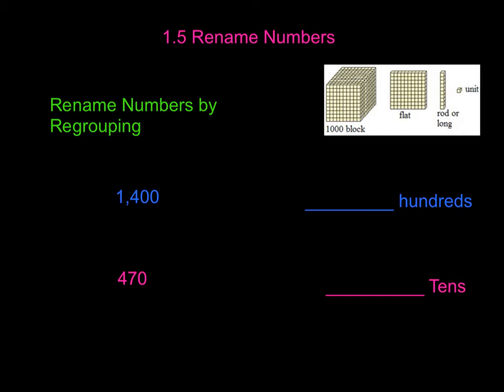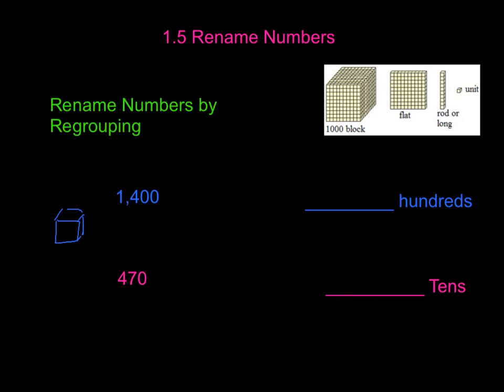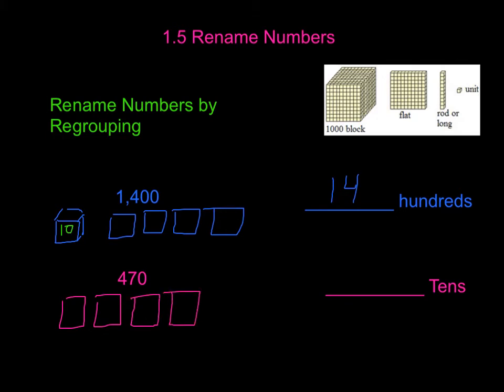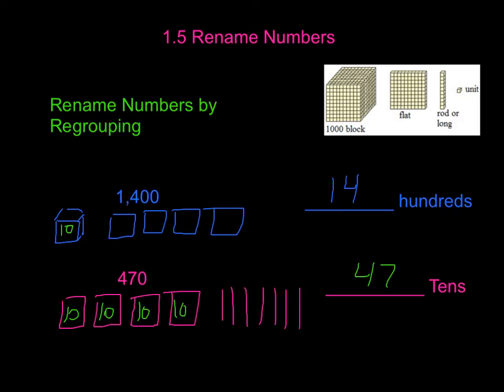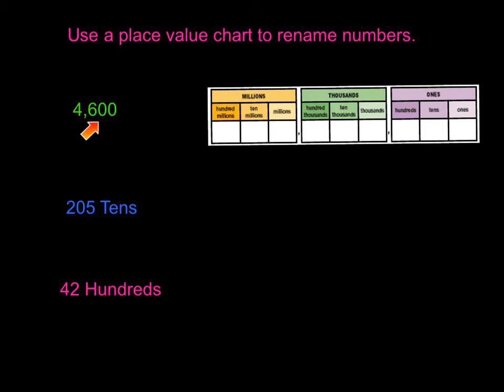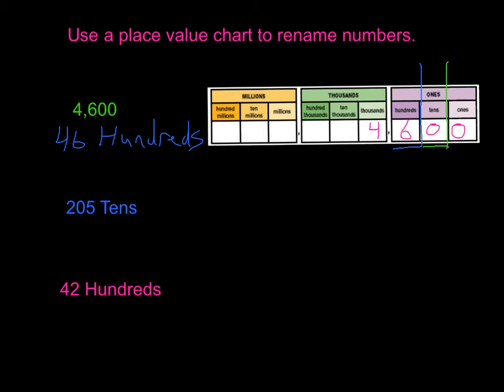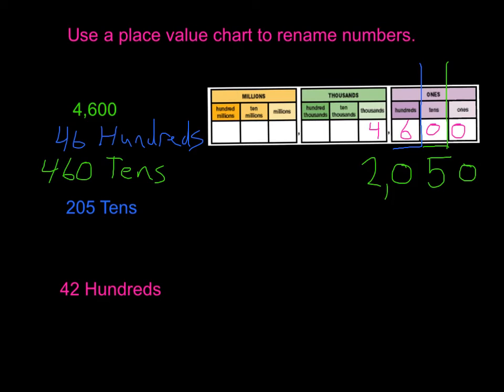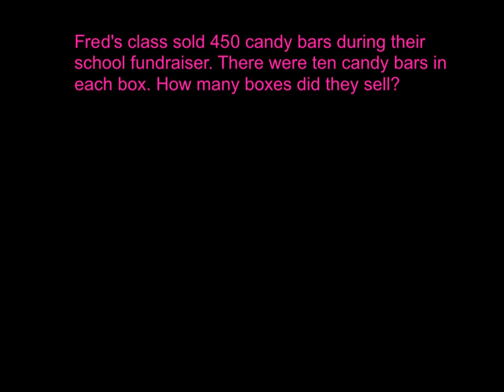1.5 Rename Numbers